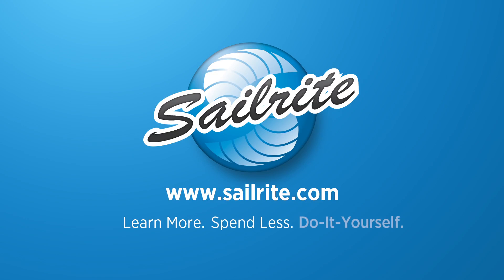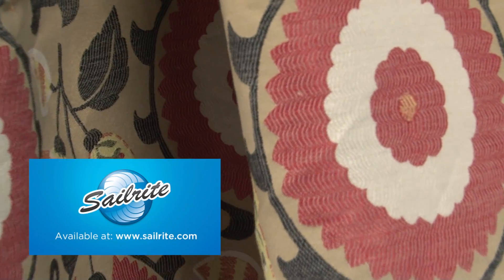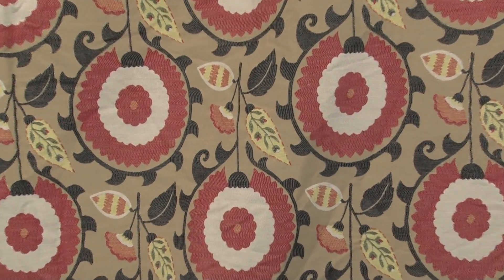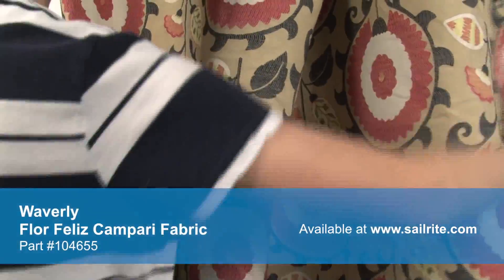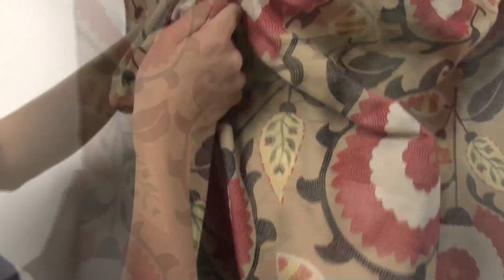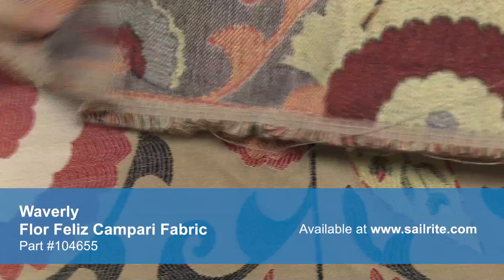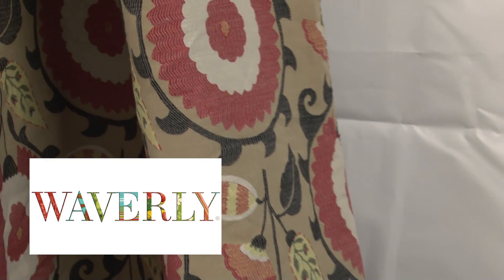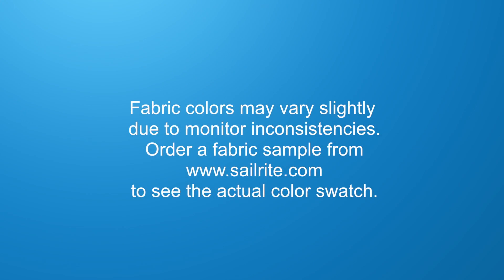Video of Waverly 652963 Flor Feliz Campari Fabric #104655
Waverly 652963 Flor Feliz Campari 56″ Fabric is a fanciful floral from the Morning in Rio Collection. This upholstery fabric has a very soft hand and is a heavy 100% polyester weave. With hundreds of style options, there is a Waverly fabric for any home décor, from classically floral to modern geometric and everything in-between.
Waverly home décor fabrics are made from materials that stand up to abrasion and tension to bring durable, lasting beauty to your home. There is a right and wrong side to this fabric, meaning only one side is meant to be exposed. Waverly Flor Campari Carnival is perfect for duvet covers, pillow shams, accent pillows, slipcovers, upholstery and more. Do not use for outdoor projects.
Width: 56 inches
Weight: 12.42 oz. per square yard
Horizontal Repeat: 14 inches
Vertical Repeat: 15 inches
Selvage Edge: Right and left edges of photo
50 yards per roll.
Waverly 652963 Flor Feliz Campari 56″ Fabric Features:
100% Polyester